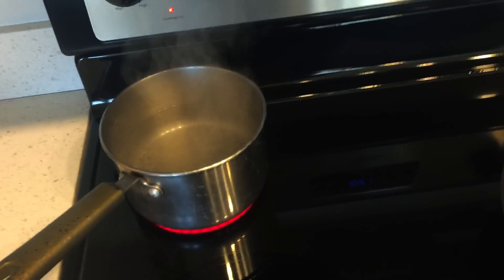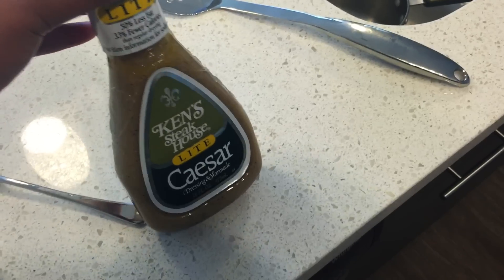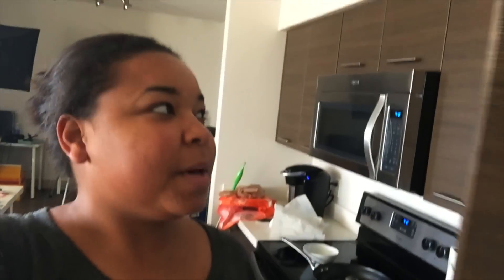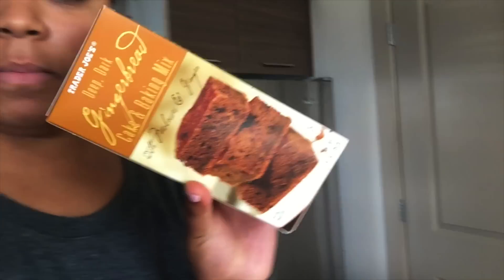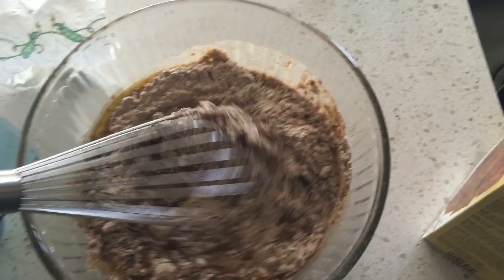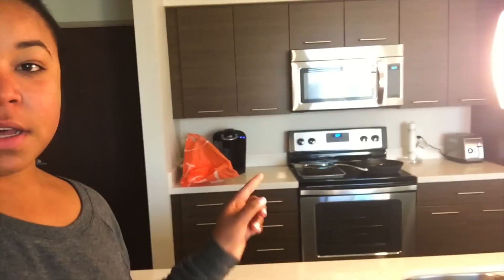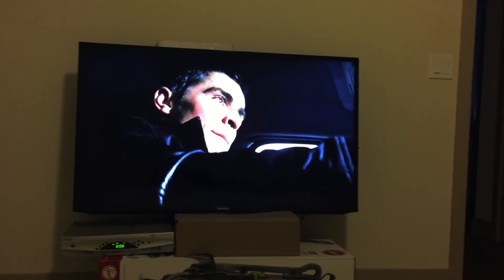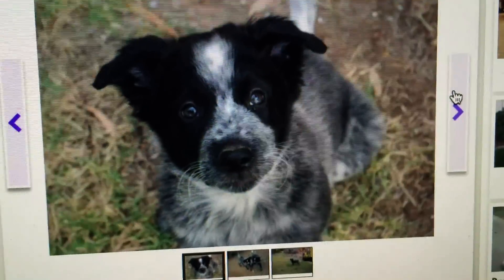WIFE ME UP + CUTE PUPPIES! Vlog January 5, 2015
Bringing you guys another daily vlog!

LETS BE FRIEND ON:
Pinterest: Tana Smith ( APARTMENT INSPIRATION)